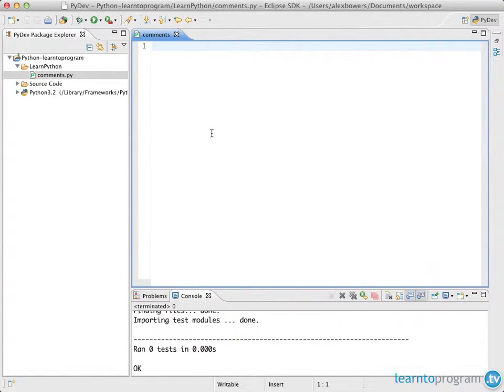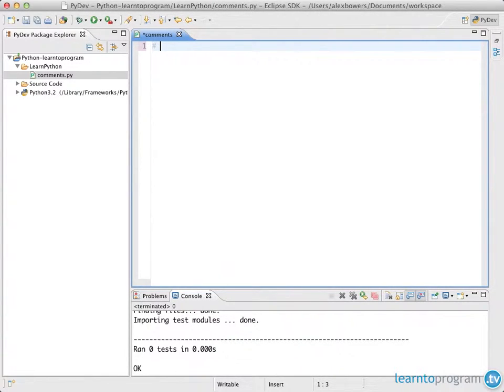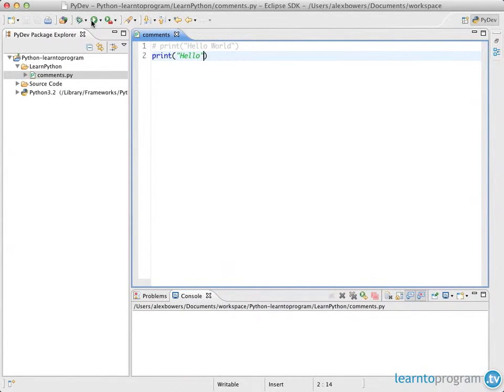2 5 Comments